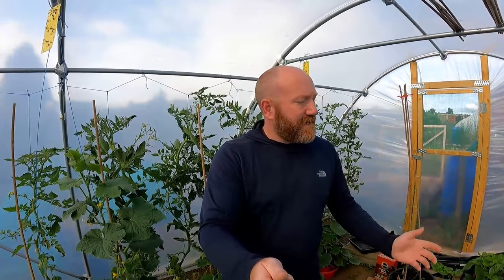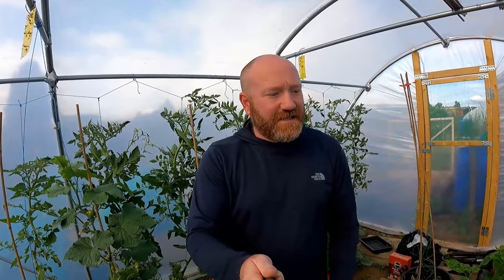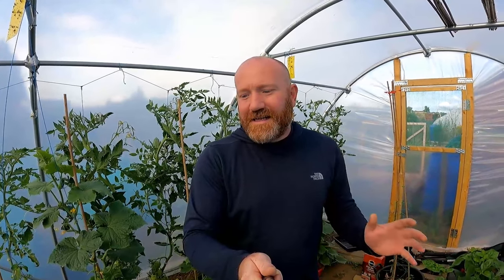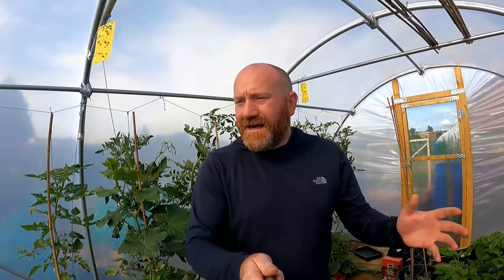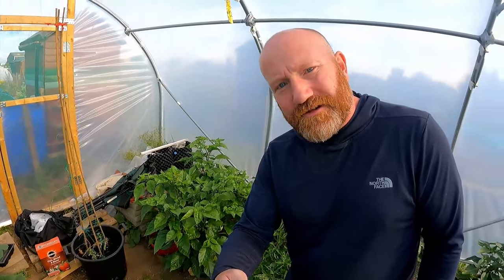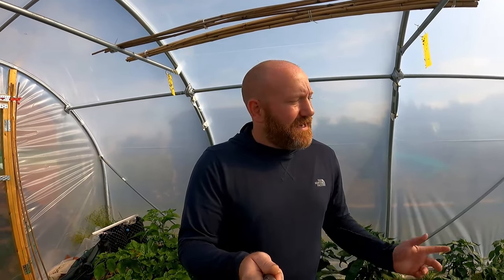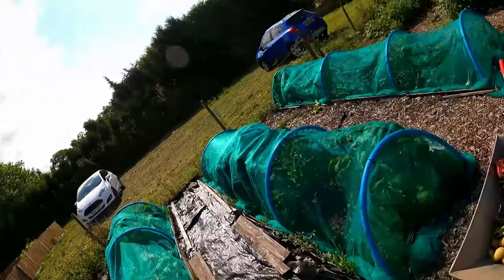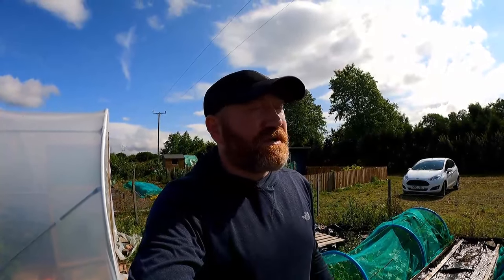Harvest | Vegetables | Wheelbarrow Cam | Potato Harvest | YouTube Secrets | Mark's Allotment Plot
Time to get harvesting. This time round it's the charlotte potatoes in the last of the buckets, courgette, cucumbers, beetroot and the fist of the climbing french beans.

Be sure to watch out for the first appearance of wheelbarrow cam!

Trying out some new kit for filming today. This was done on a Go Pro Hero 9 and I accidentally left the fps set at 60 as opposed to the usual 30.

“Mark's Allotment Plot” is a participant in the Amazon EU Associates Programme, an affiliate advertising programme designed to provide a means for sites to earn advertising fees (at no cost to yourself) by advertising and linking All profits earned from this programme are donated to a local social enterprise here in Scotland.

5m Tape Measure
100 x 200ml Pegs
Tomorite with Seaweed Extract
6 x Strength Chicken Manure